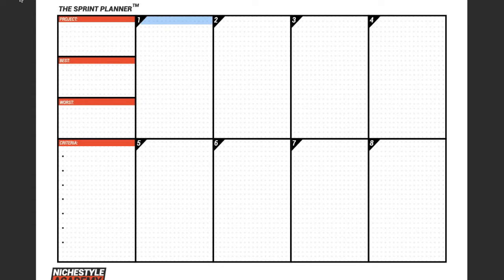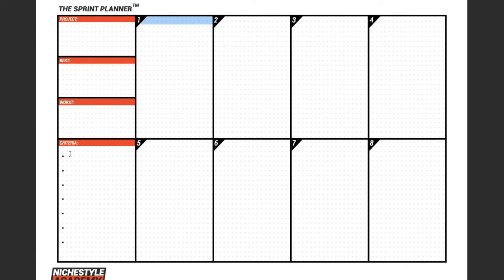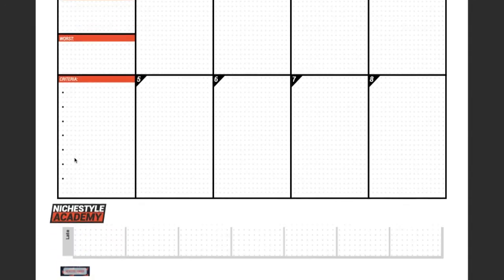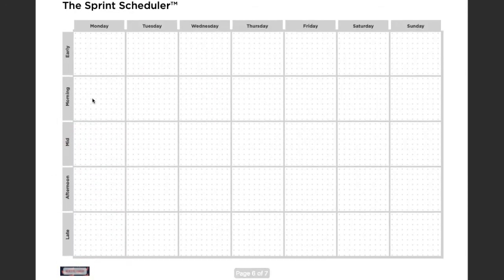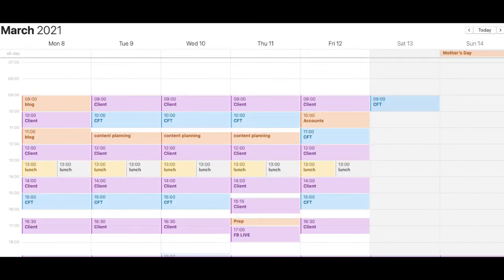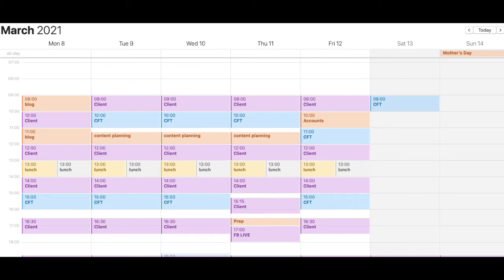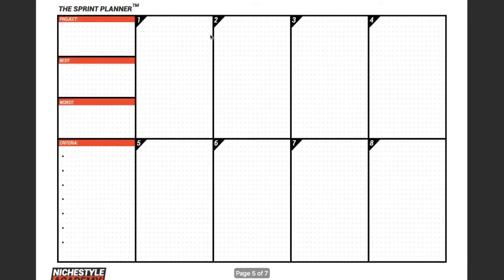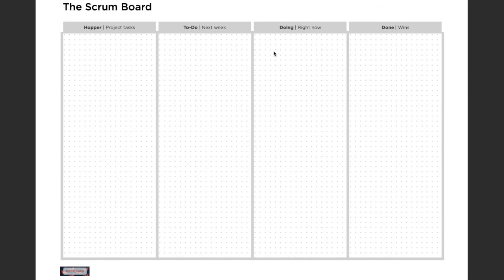ME/CFS & MANAGING TIME/PROJECTS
Someone in my Facebook group asked a question about managing projects and time management, so I made this brief video.

Obviously, use your judgement!

If you can only do something for one minute at a time, adapt the information in the video accordingly.

If you can’t do anything, then accept that is the situation for now and do your best to manage your state to support the body’s attempts to heal.

Wishing you great health!

Simon

⏰ 00:00–00:10 – Question about time management and feeling overwhelmed by projects
🧩 00:10–00:37 – Idea: focusing on one thing at a time using Critical Focus Time (CFT)
📋 00:37–01:03 – Introduction to the Scrum Planner method
🎯 01:03–01:26 – Choose up to three projects (or fewer with ME/CFS)
🏁 01:26–01:49 – Define the best outcome, worst outcome and success criteria
🪜 01:49–02:12 – Break the project into small steps and tasks
⏳ 02:12–02:28 – Each task fits into a focused work block (e.g., 50 minutes)
📅 02:28–02:56 – Schedule your Critical Focus Time blocks in your calendar
🗂️ 02:56–03:26 – Use a Scrum board to organise tasks and ideas
📝 03:26–03:58 – Write tasks on Post-it notes and move them into the “to do” column
🎯 03:58–04:25 – Work on one task with no distractions during CFT
✅ 04:25–04:46 – Move tasks to “done” or back to “to do” if incomplete
📊 04:46–05:02 – Review progress at the end of the week
⚖️ 05:02–05:17 – Limit projects, break tasks down and pace yourself
👋 05:17–End – Access the planner in the Facebook group and closing message